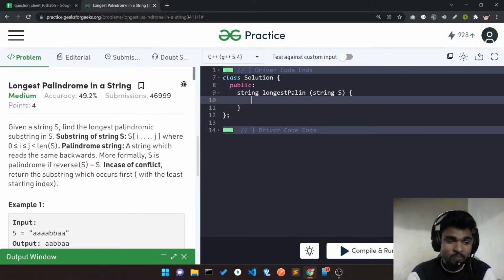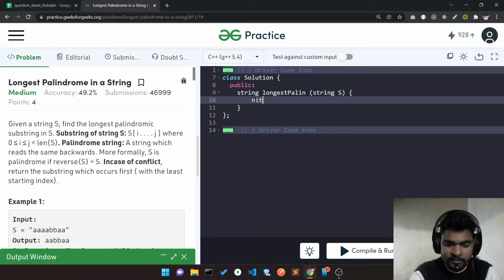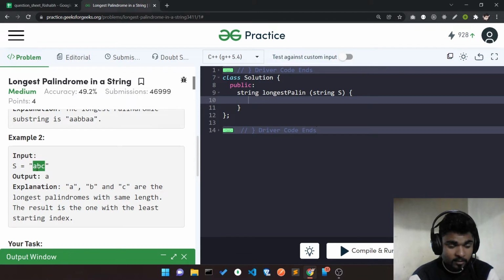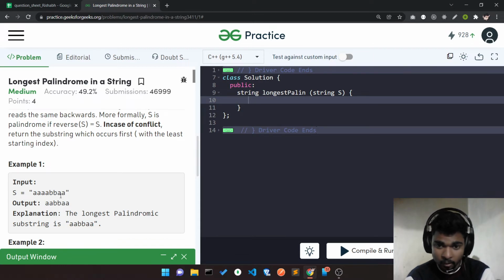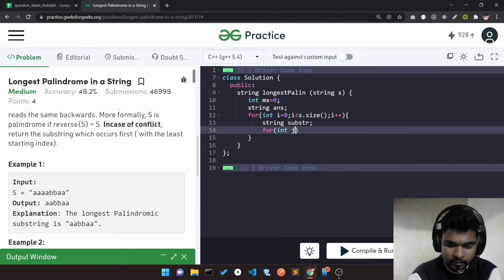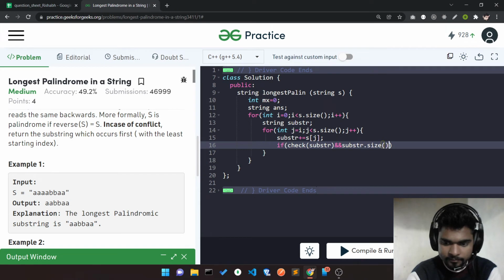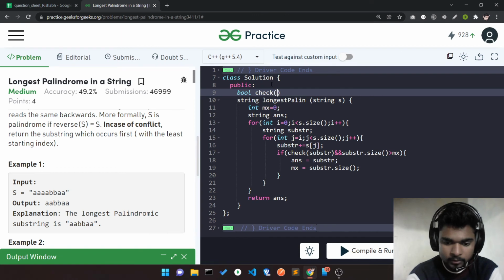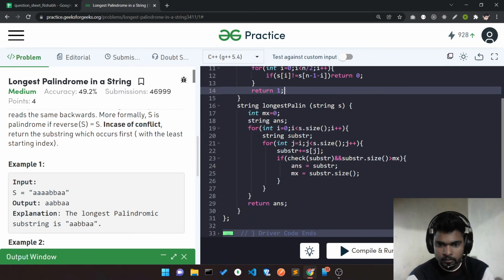Longest Palindrome in a String